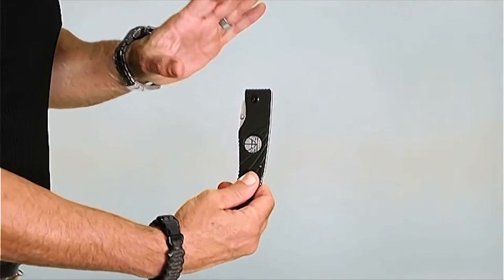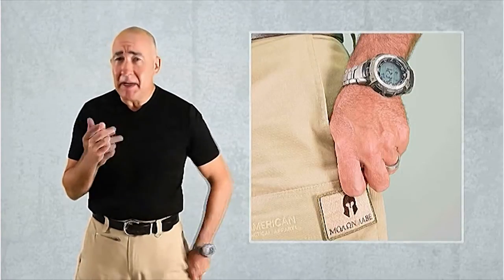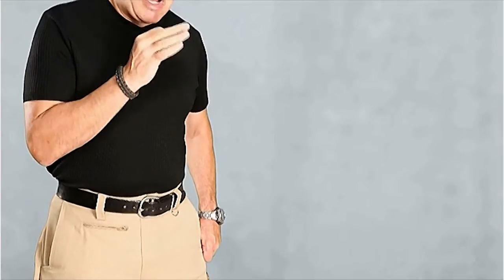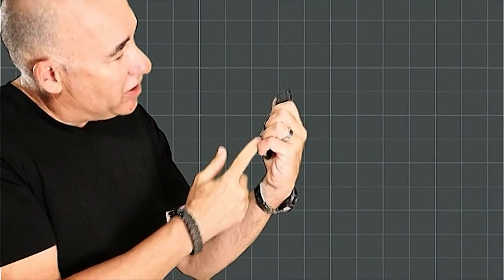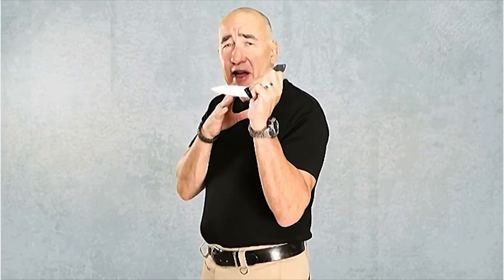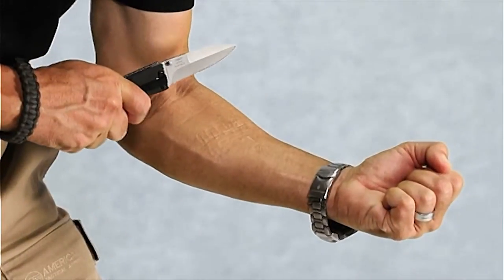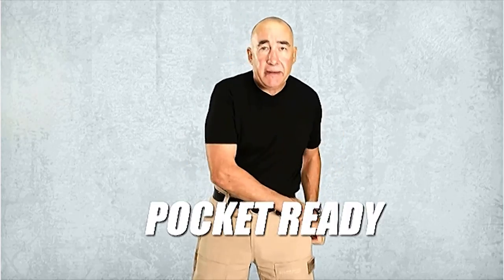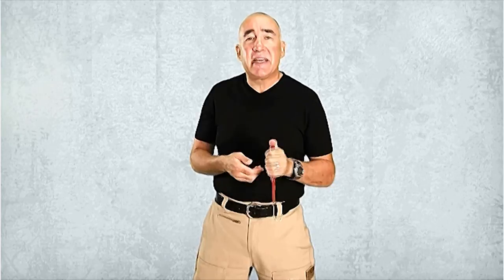POPPING the HOFFNER KNIFE- High Speed Knife Opening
Popping the HOFFNER KNIFE is Fun, Fast, Impressive, and a great way to "Say Hello to my Little Friend!"  The POP is easy to learn, in minutes, and once you have it there is no need for flippers, assists, & gadgets, just easily applied skill.